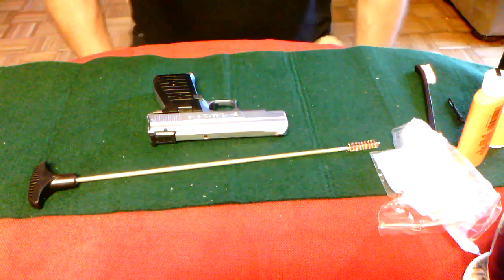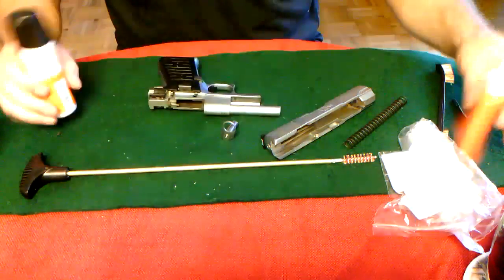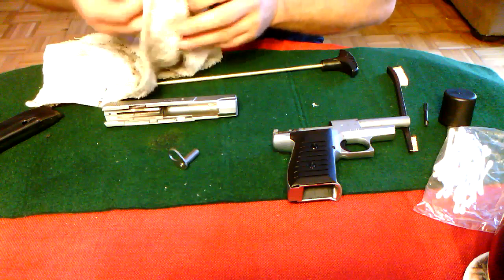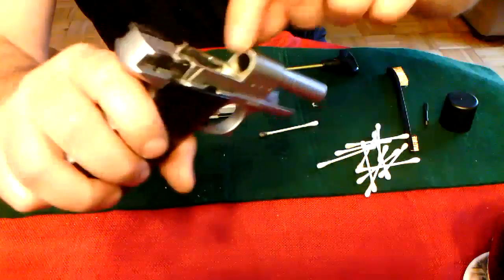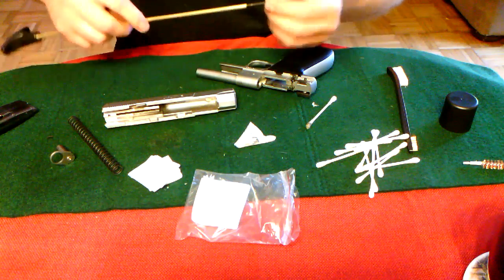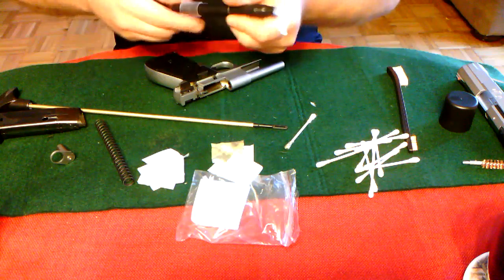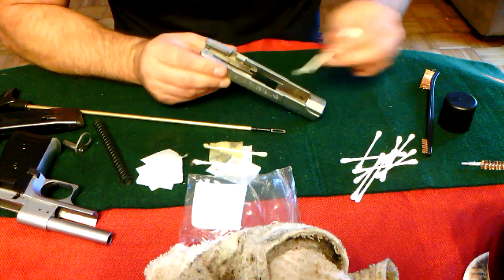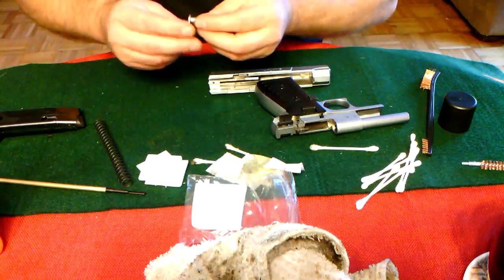Part 2 Jimenez Arms J.A.9 9mm review and cleaning (including magazine)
This is part 2 of my review and cleaning the Jimenez JA9 9mm handgun. A final word on my thoughts about the handgun and how to break it down and clean it.